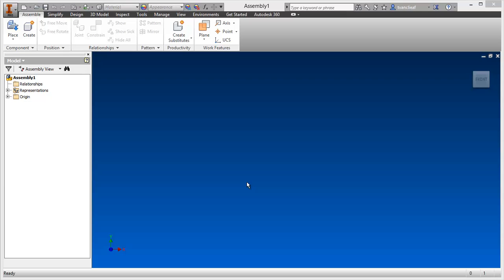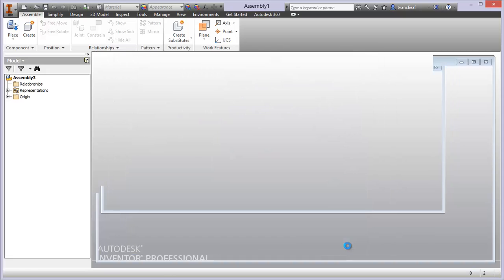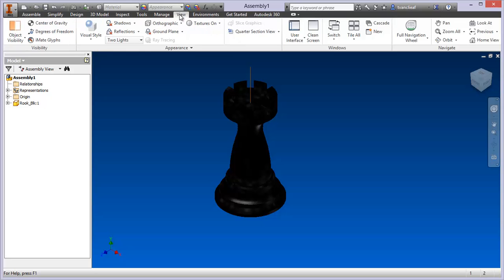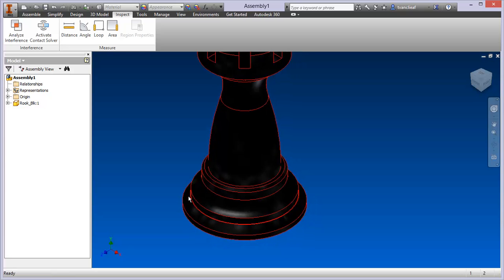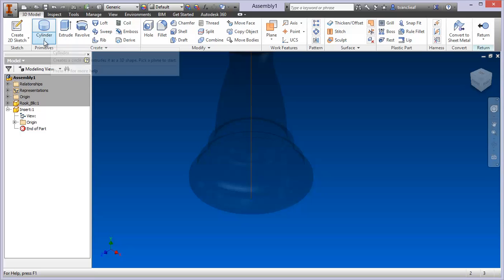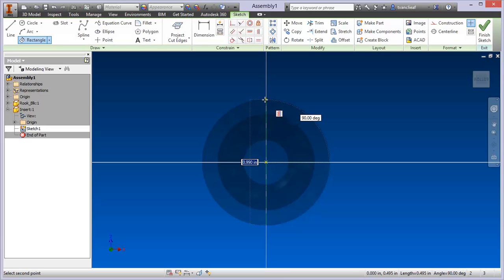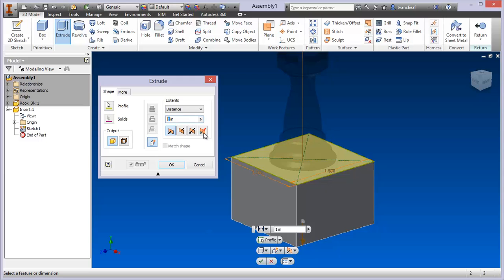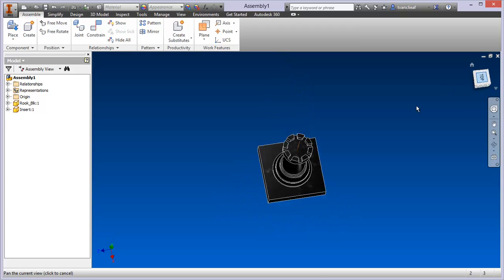Creating Parts in the Assembly interface ~ Autodesk Inventor 2014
In this video, we move on to the process of using the Assembly template to create more parts for our chess set. We use a predefined rook to create the geometry needed for the individual squares for our board.